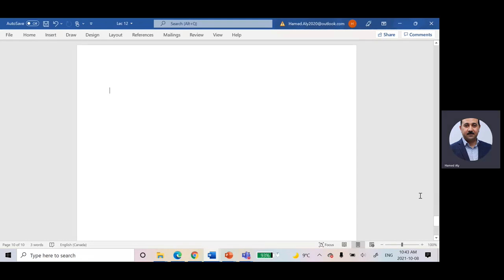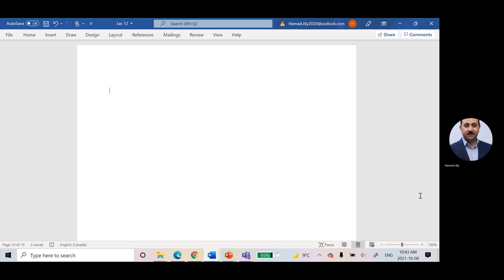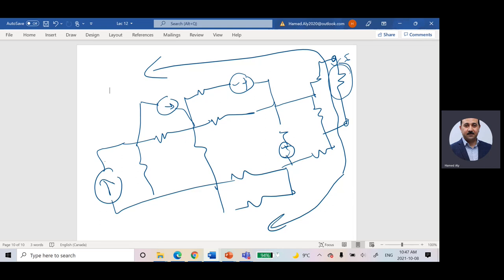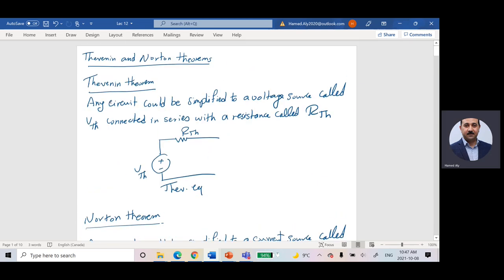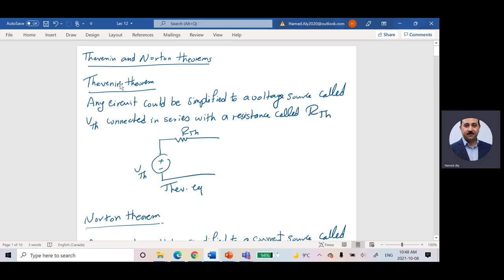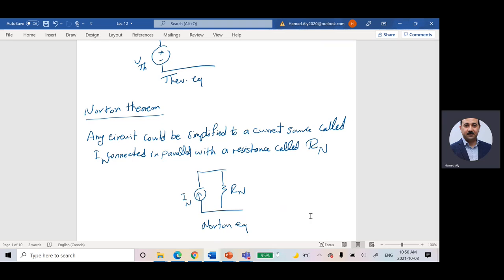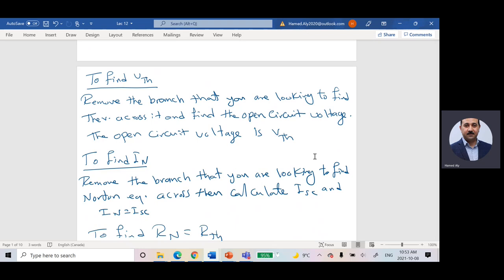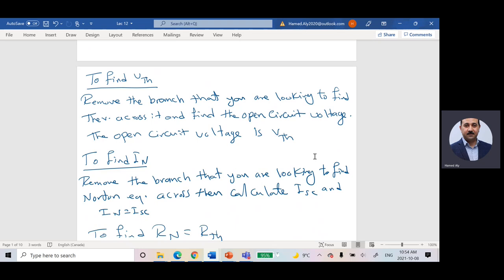Electric circuits Lec 12 Thevenin and Norton